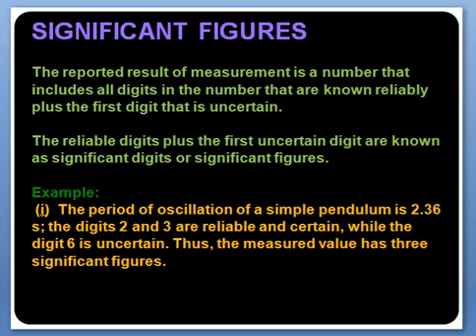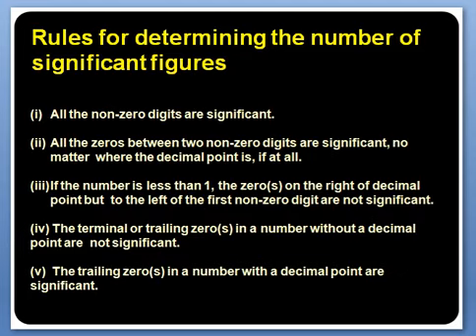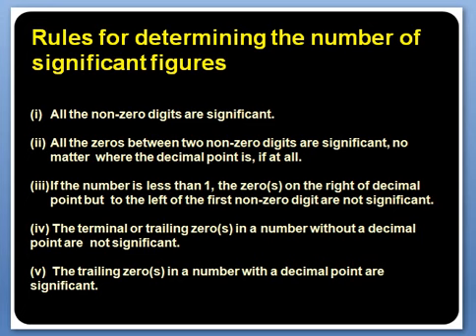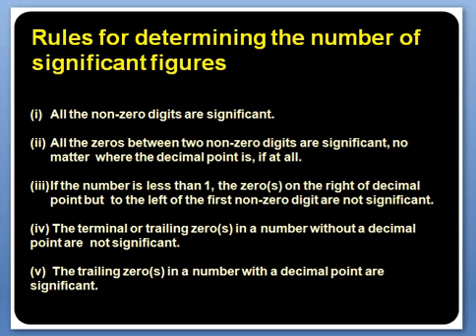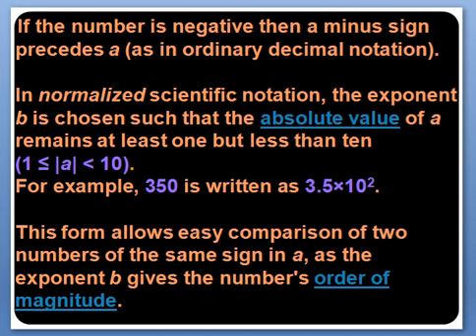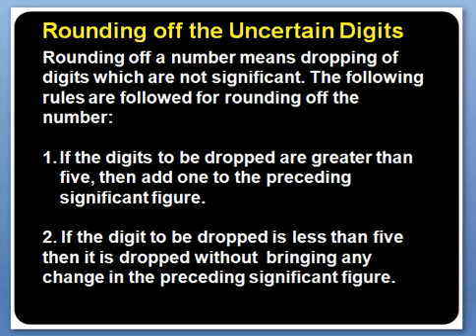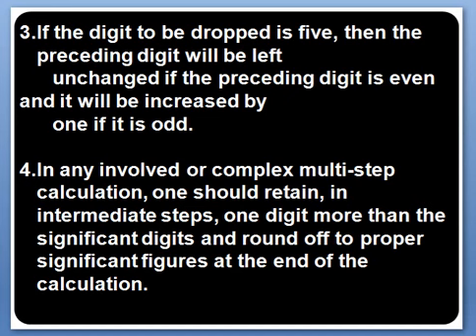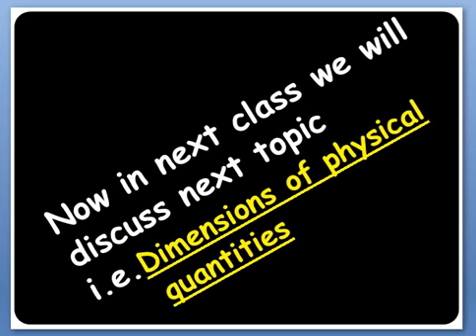Class 11 Physics CH 2 SF Lecture 2.5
Significant figure , Rule of significa figure